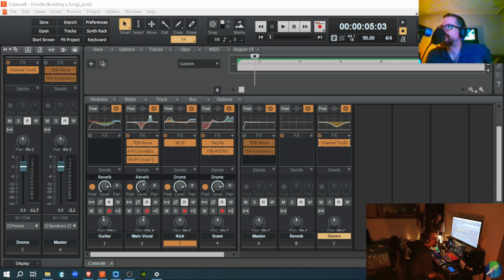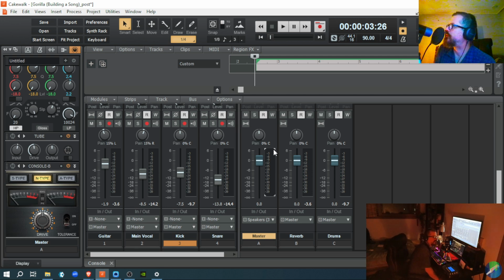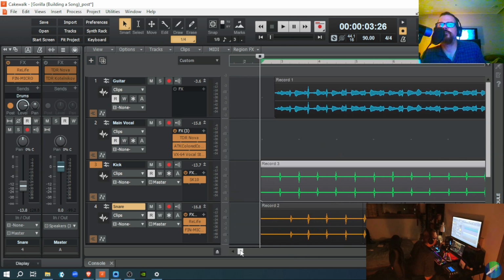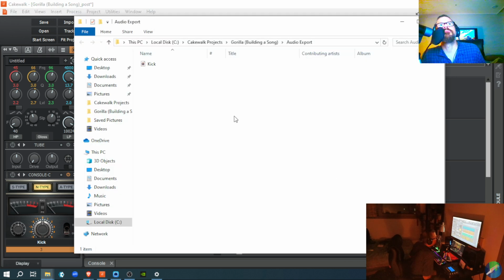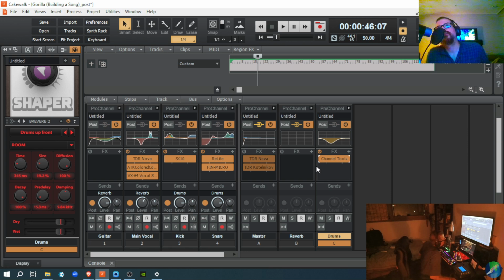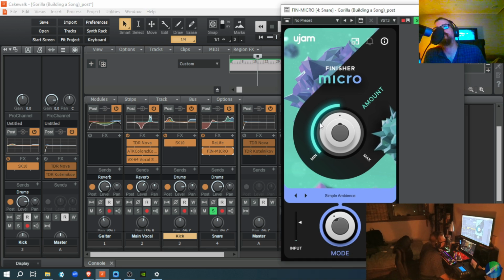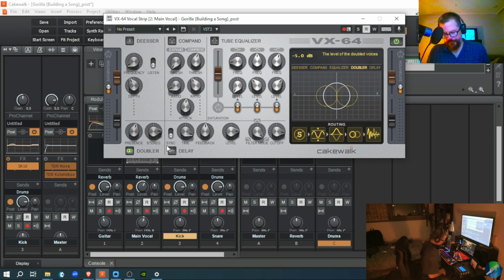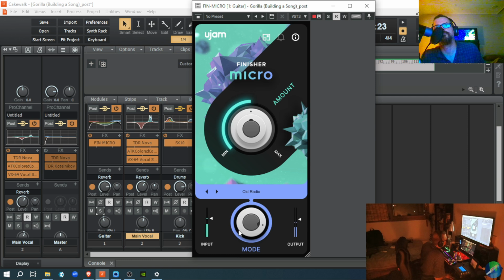AAE: Building a Song in Cakewalk: Basic Waveform Editing & FX Racks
In this video tutorial, I show how to perform a basic waveform editing operation (time-shifting a drum beat). I then go through how to mix down (export) and re-import individual tracks (in this case kick and snare). You also learn about the FX rack (the stage in each track's signal path following its Pro Channel stage), the plug-ins I inserted therein, and how I am using them to modify and enhance the signals. I talk a bit here and there about gain staging. You will hear how the mix is really starting to come together.

After finishing all the percussion parts, we will add more elements and then get into the details of achieving a satisfying mix. In the end, we will master the song so that it sounds acceptably good whether played through a high-end audio system or cheap earbuds on your phone.

As I explain toward the end of this video, my lessons are deliberately slow and long-format. Learning new skills can be stressful. My goal for each lesson is to make it a relaxing and enjoyable experience for you, and above all to show you that with a little patience and persistence, you can achieve more than you might think possible in a reasonably short while.

Presently I am in the middle of putting together the first edition of a series of tutorials that I am calling "Into the Mix", wherein we explore the details of mixes I have done and the decisions I made while doing them. Though this style of learning is slow and requires a certain level of time commitment, I feel it is ultimately a more organic and effective way to learn audio work than marching your way through strictly topical, chapter-driven lessons. I want you to feel that you are sitting and learning these new skills with a trusted friend.

The first mix we are exploring is a song called "Passing Through", which you can listen to here:

For a short tutorial video on the barebones requirements for setting up a home recording studio please visit:

In these video tutorials, I am using a free audio recording, mixing, and mastering program called Cakewalk. If you wish to get started learning audio work, you can download Cakewalk here:

I will most certainly reply as soon as I am able.

Peace from Paju, South Korea.

--AAE